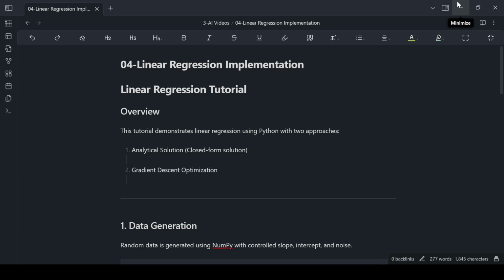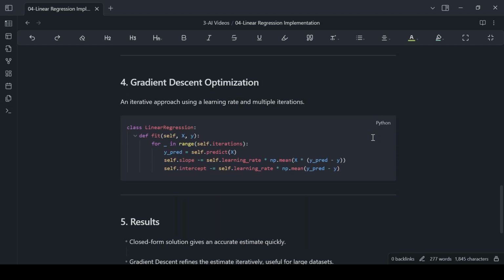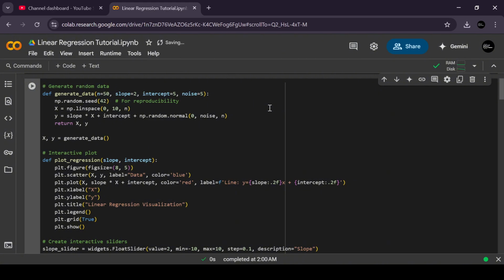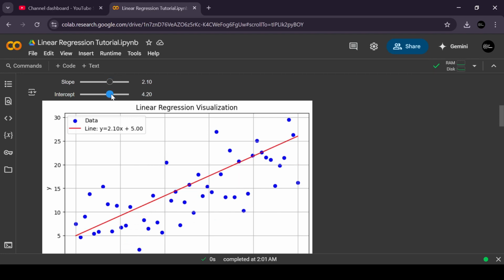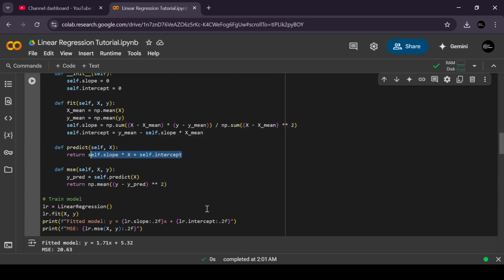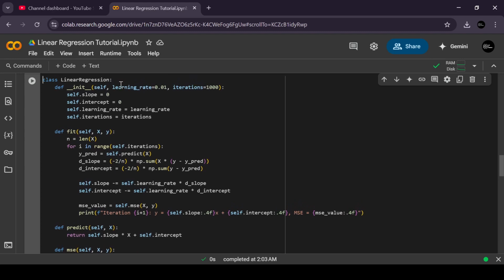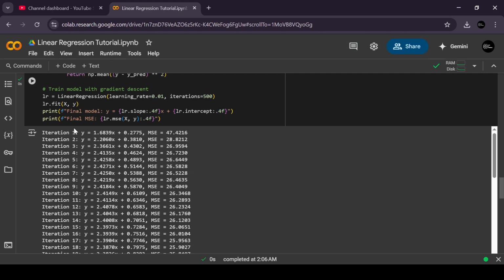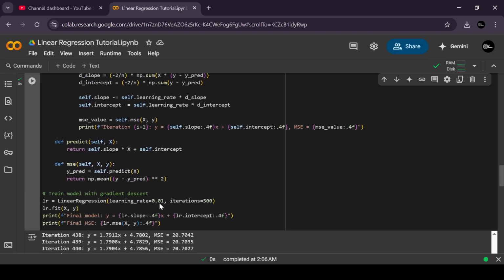Step by Step Tutorial | Linear Regression Implementation | Python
The concepts behind linear regression, fitting a line to data using python. This video covers the python notebook on how to implement linear regression from scratch using both an analytical approach (closed form solution) and an iterative approach using gradient descent.